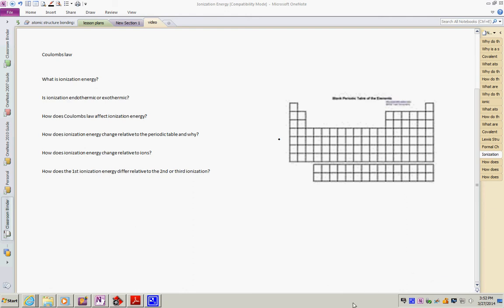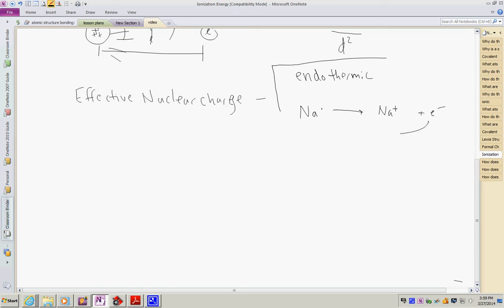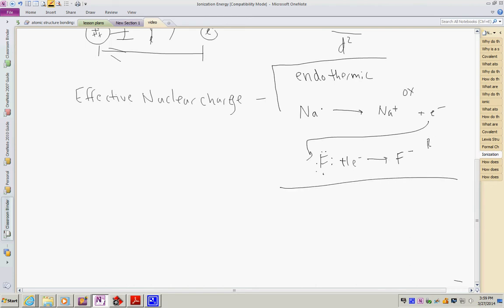ionization energy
Description